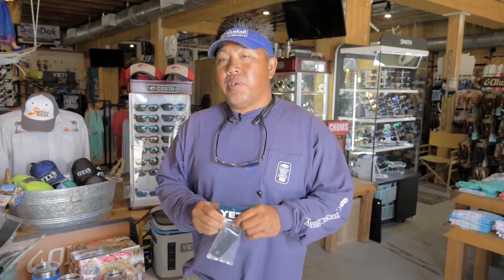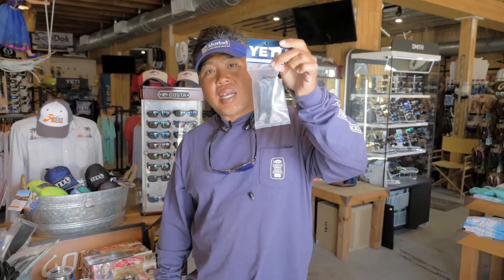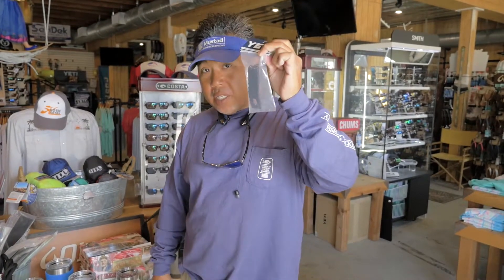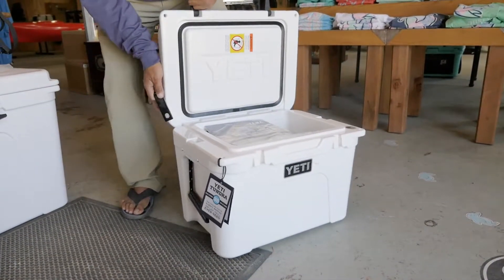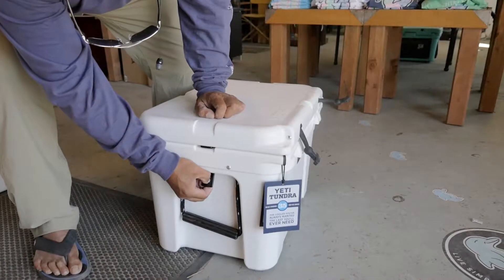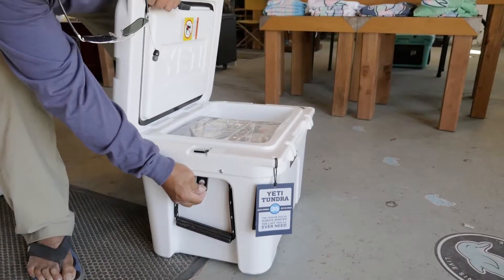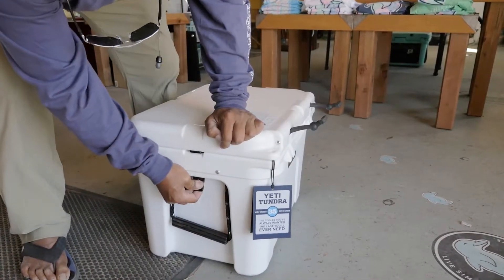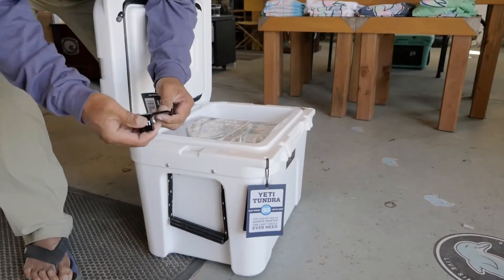Yeti Cooler Locker, 2mt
Yeti, makes some expensive and trendy coolers. The last thing you want is for liberate one from you.

Here is a simple yet effective solution to keep the honest people honest for under $15.00